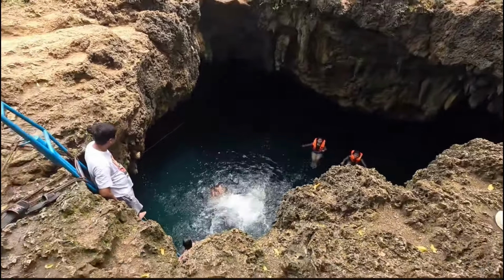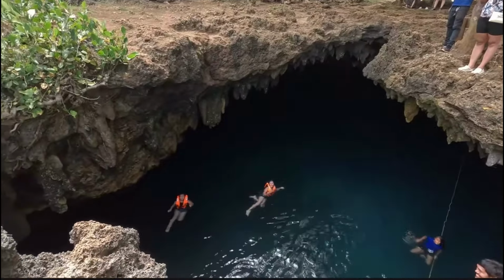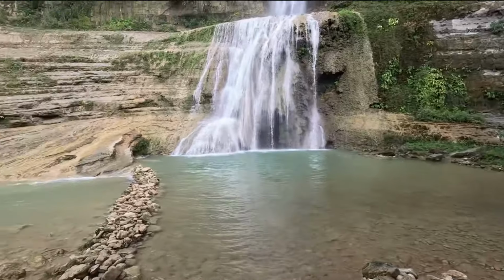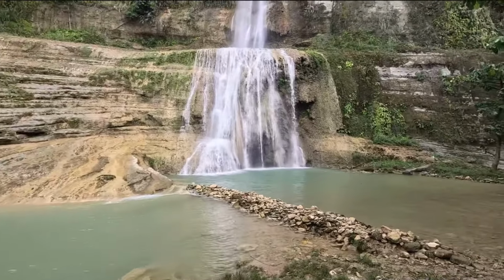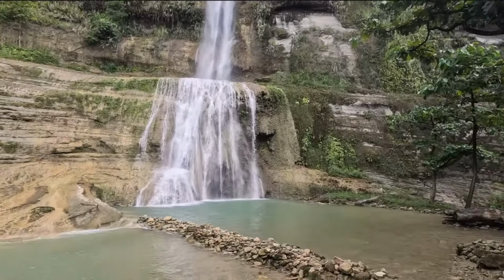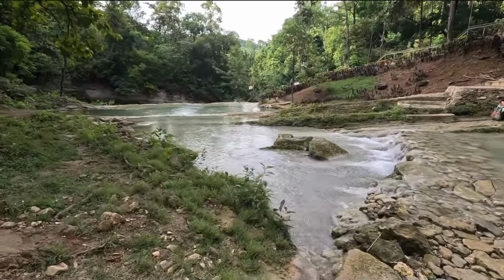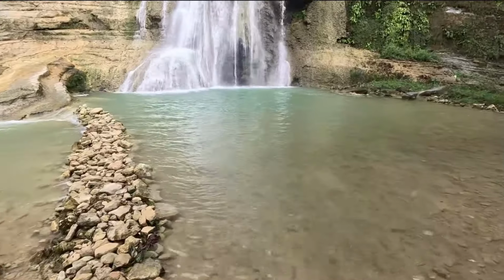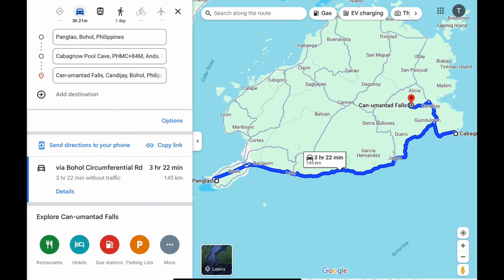Best Waterfall in Bohol, Philippines 🇵🇭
One day itinerary for biggest waterfall in Bohol and cave pool!